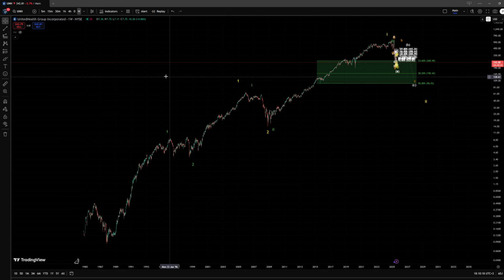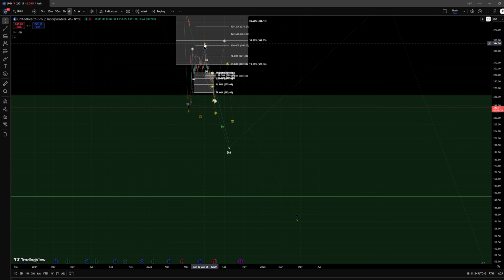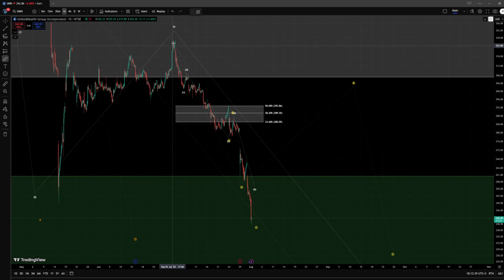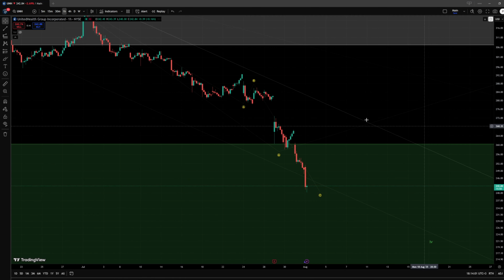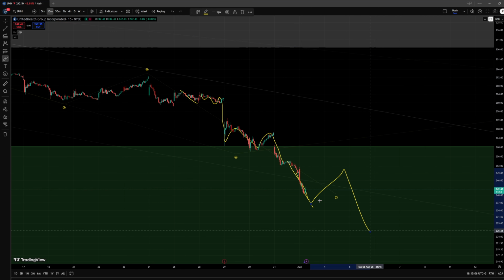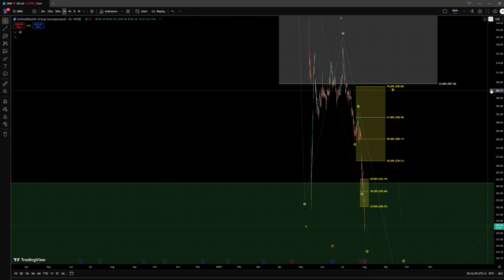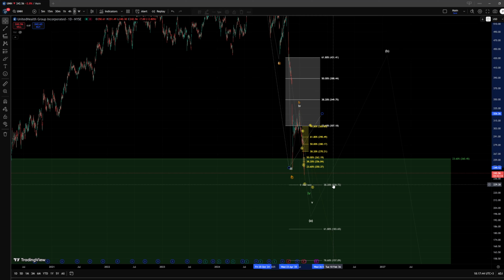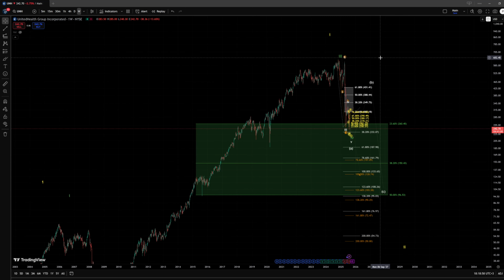United Health : UNH Stock Analysis with Elliott Wave + Trade Setup